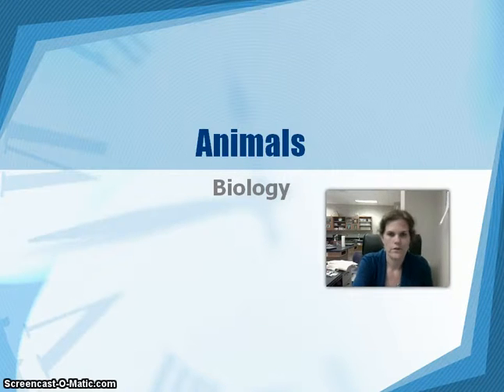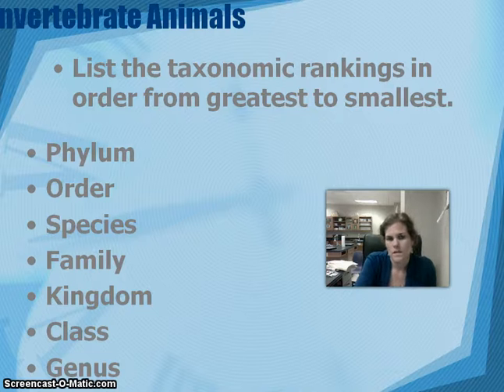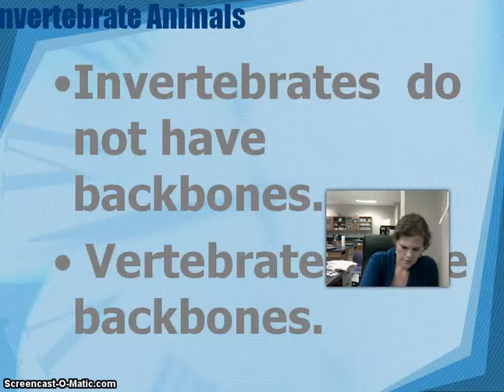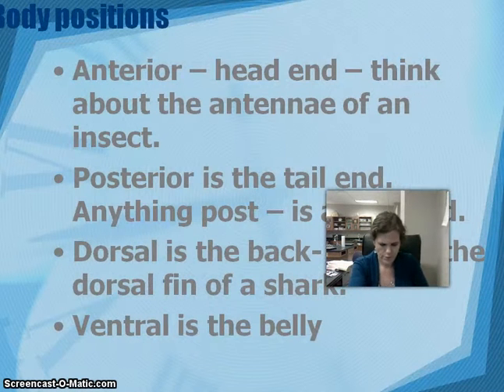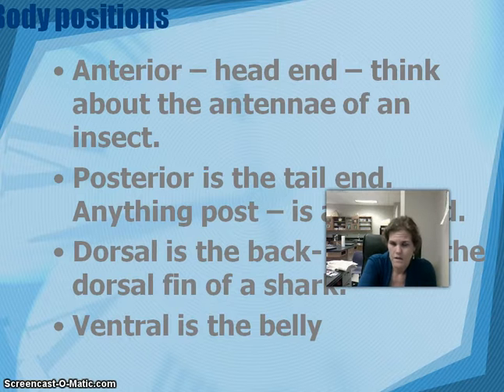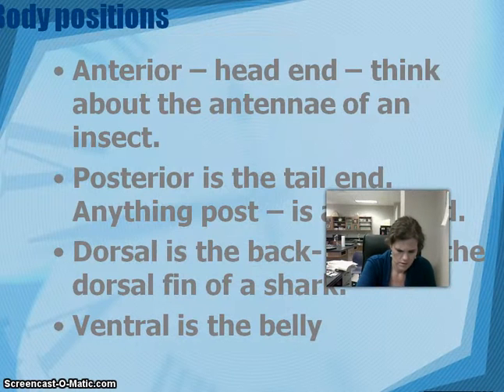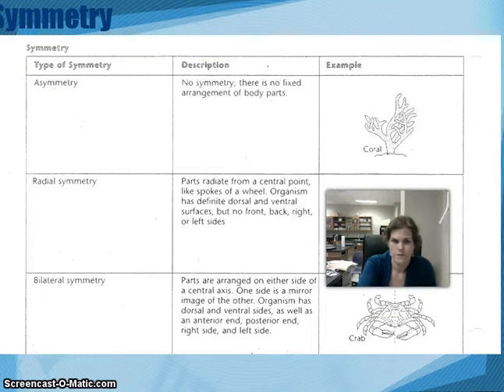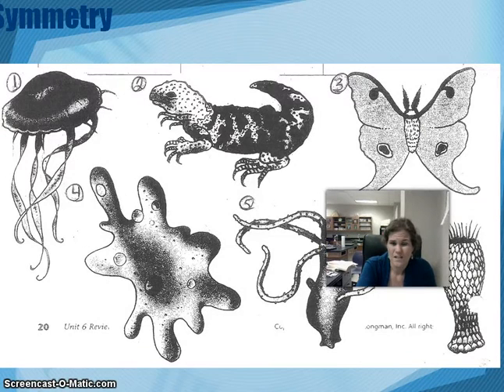Invertebrate Animals 1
Invertebrate Animals Page 1